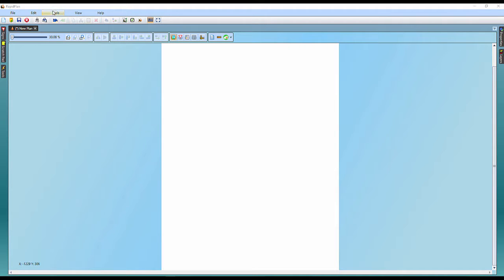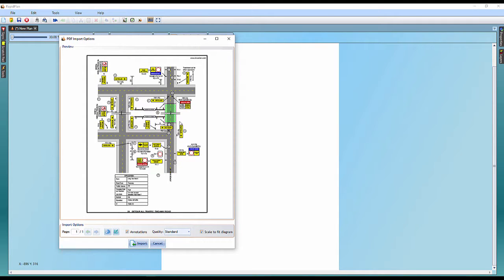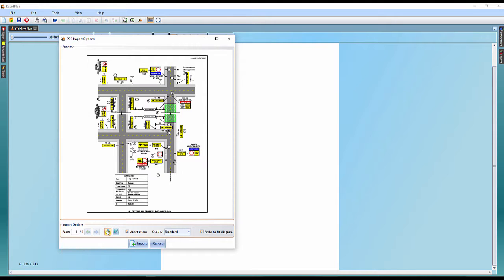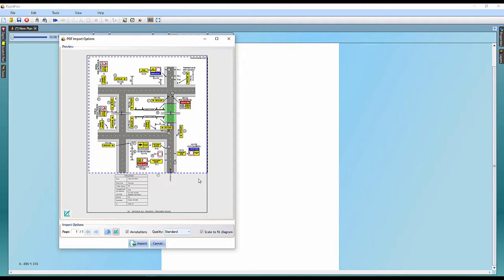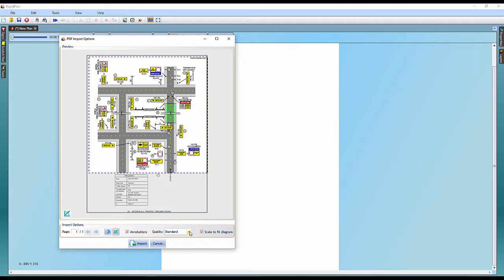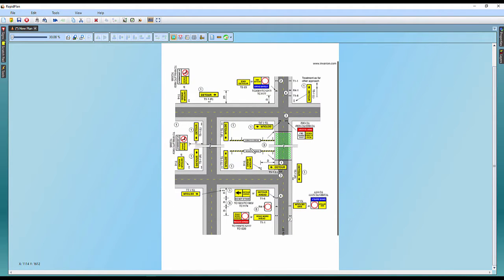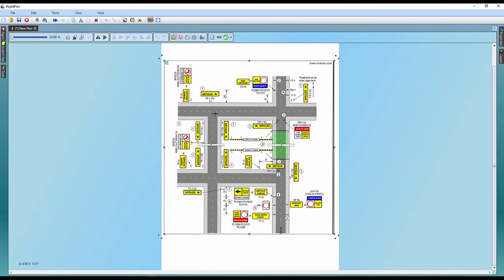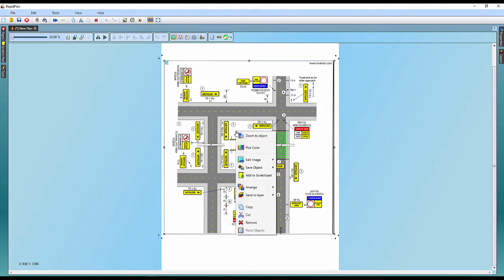Importing PDF files into RapidPlan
This video shows you how to import a PDF file into RapidPlan.